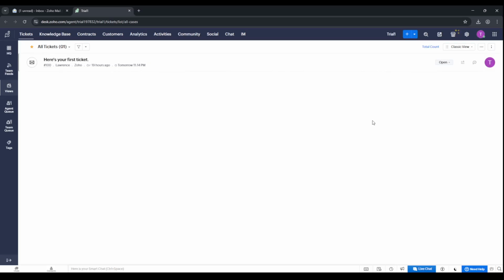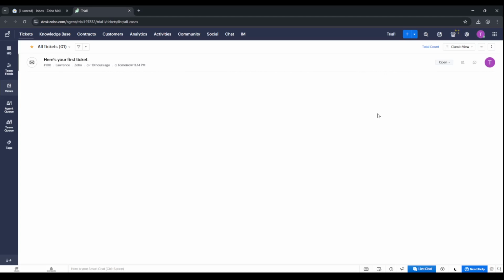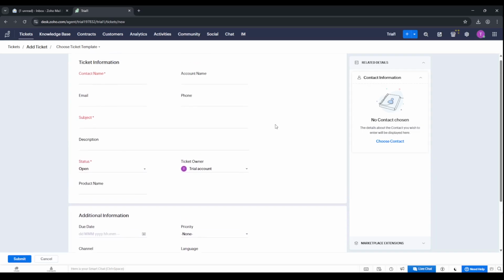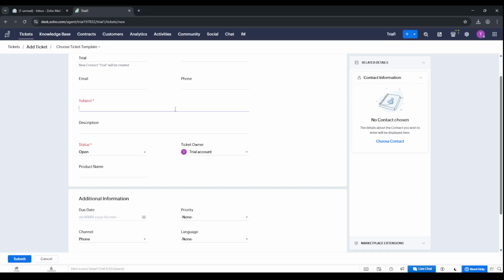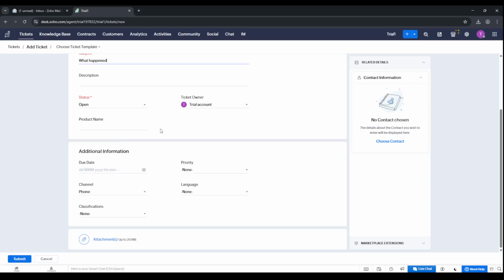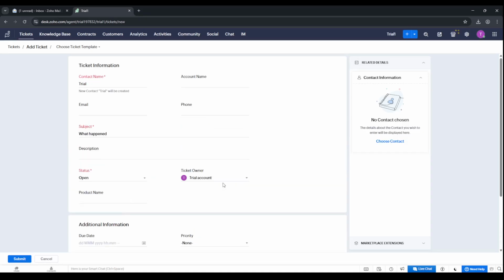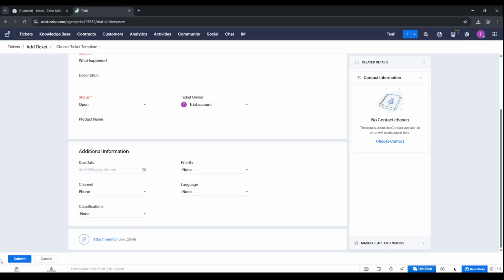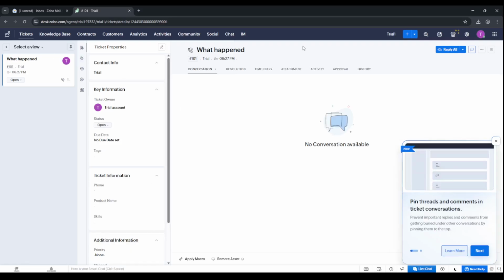How to Create Ticket in Zoho Desk | 2025 Guide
Are you a support agent or admin looking to manage customer issues efficiently? In this video, I show you exactly How to Create a Ticket in Zoho Desk. While many tickets come in automatically via email or social media, there are times when you need to manually log a phone call or an internal request.

I will walk you through the "+" button interface, required fields, and how to assign the ticket to the right department immediately.

📌 In this video, you will learn:
How to use the Quick Create ("+") button in the top menu.
Navigating the specific "Tickets" module for full entry.
Filling out essential fields: Contact Name, Subject, and Description.
Assigning the ticket to a specific agent or team.
Attaching files and setting priority levels during creation.